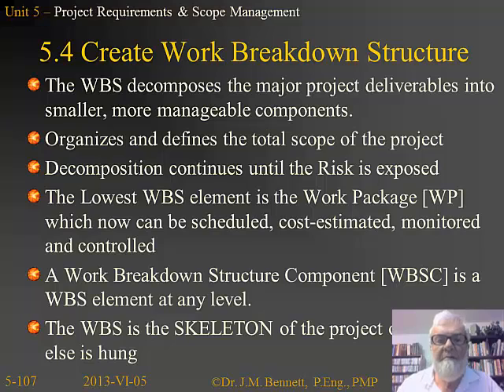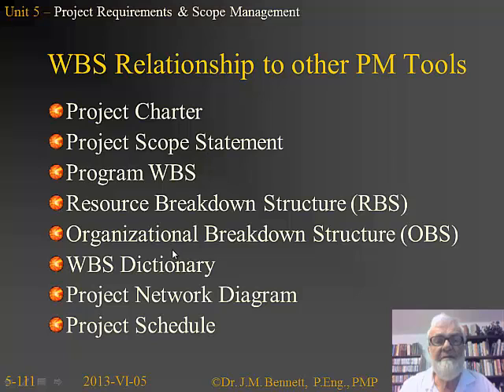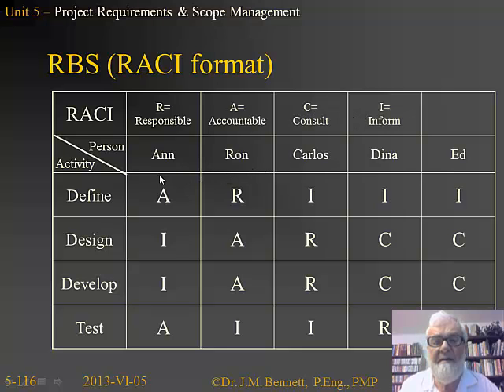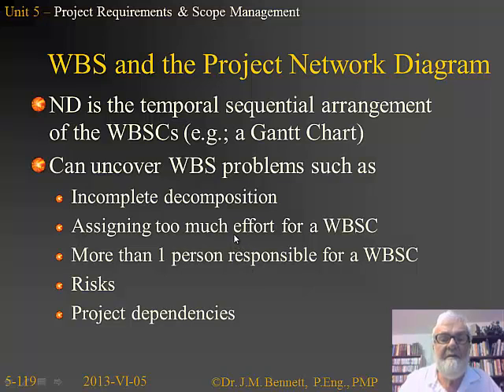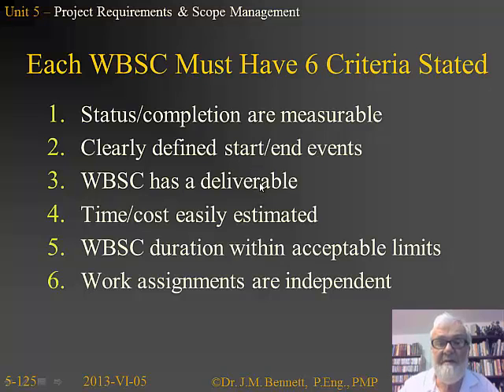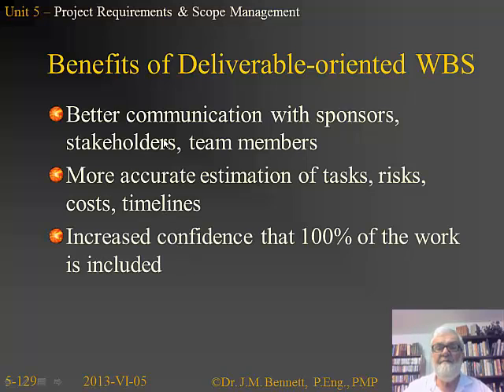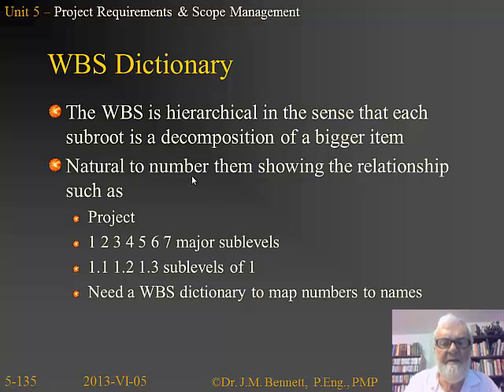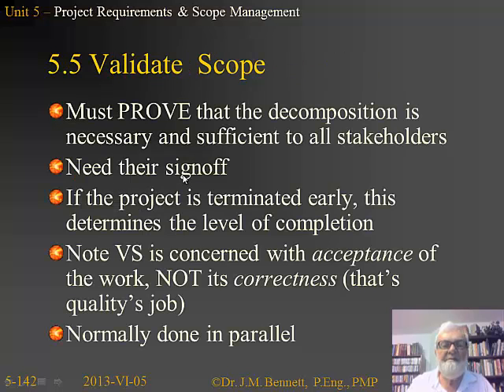5 4 FIRST TAKE